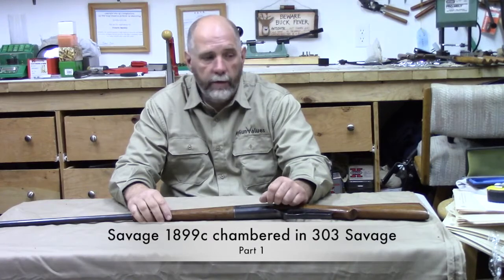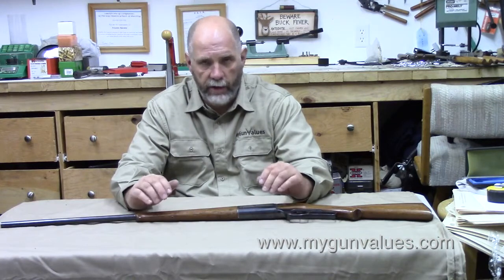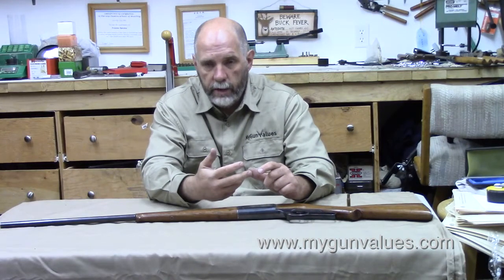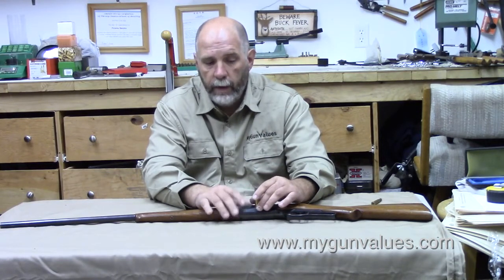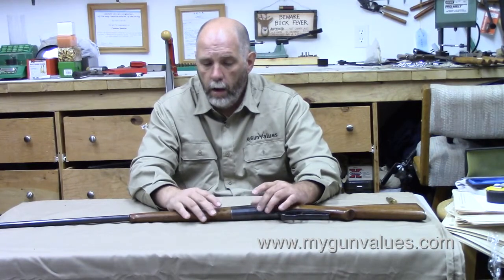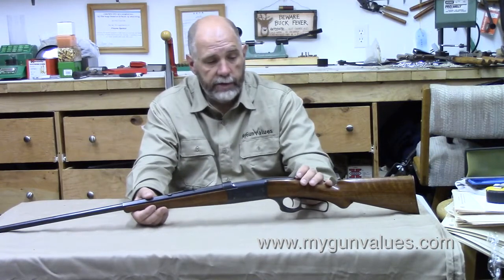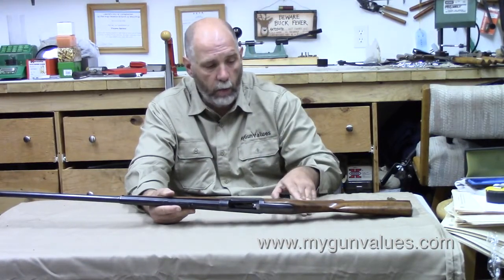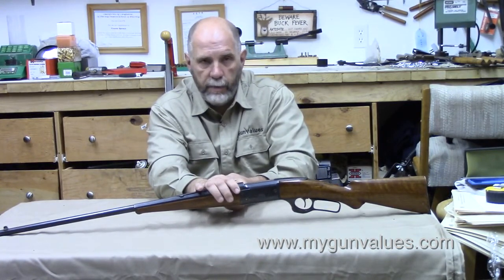Savage 1899c chambered in 303 Savage Part 1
This video is about Savage 1899c chambered in 303 Savage Part 1